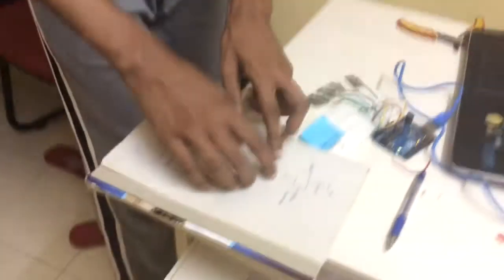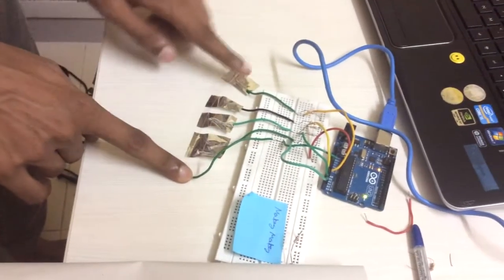Virtual Keyboard - The Electronics Week (Project 6)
In this project, we designed a circuit that could virtually simulate the keyboard keystrokes. It can be used for a wide range of applications from playing games to composing music. In this video, Nikhil composes music using this device on a virtual drumming system.